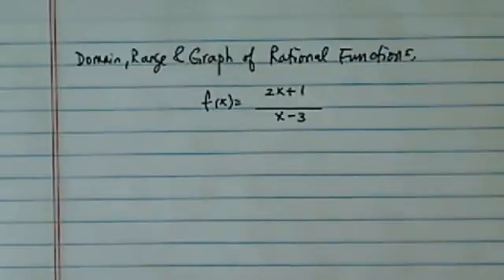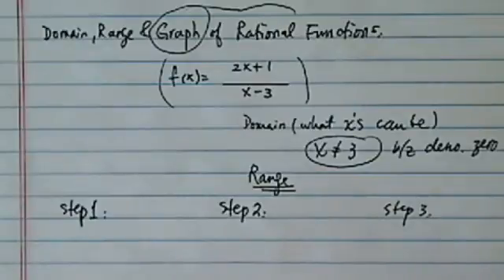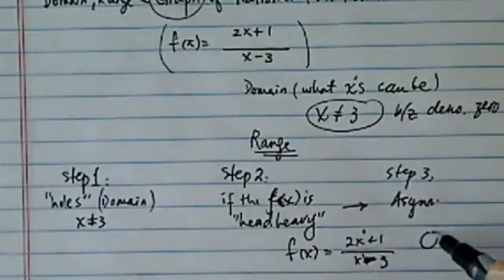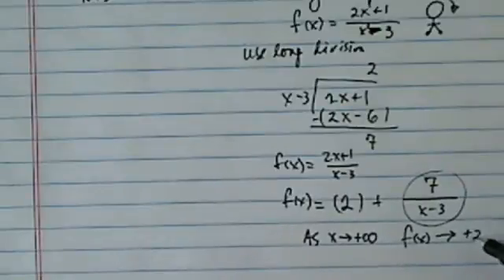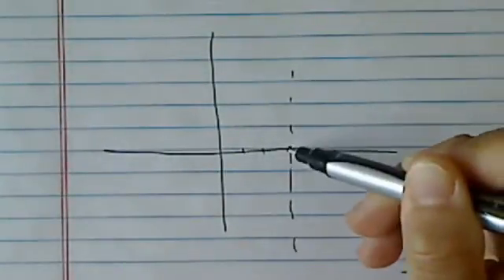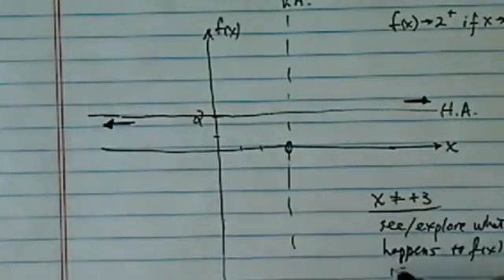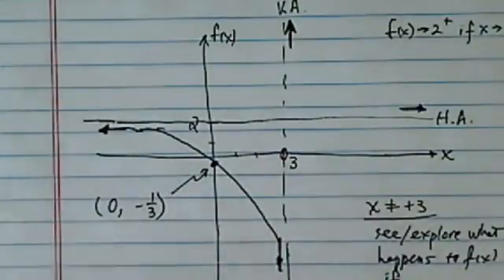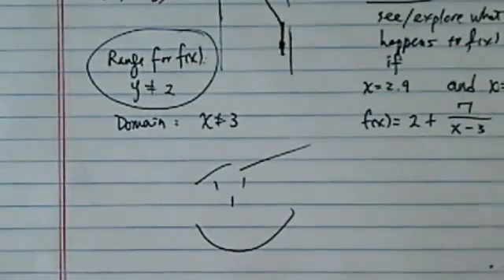DOMAIN, RANGE, AND GRAPH of RATIONAL FUNCTIONS | Graph y = (2x+1)/(x-3) | Asymptotes | Pre-Calculus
Dr. Pan finds the domain and range of y = (2x+1)/(x-3), and graphs the function